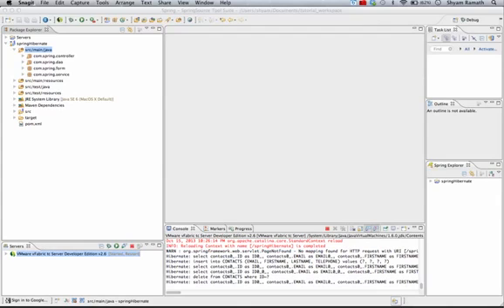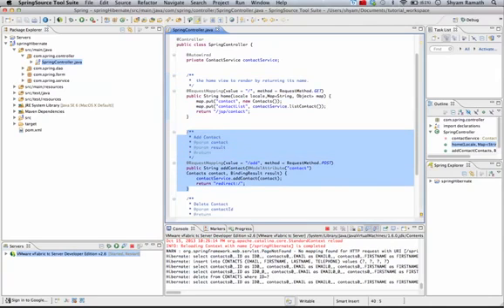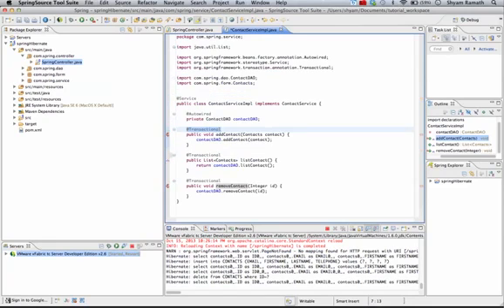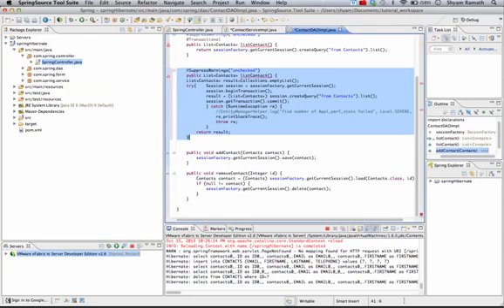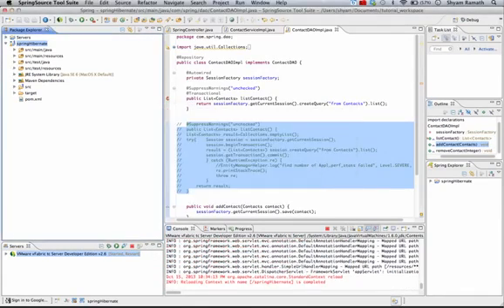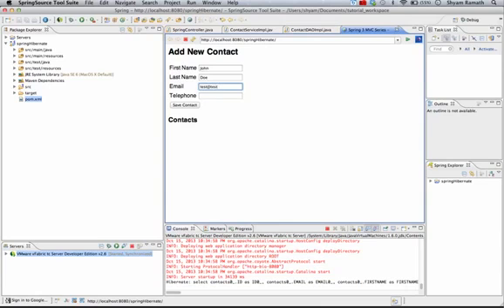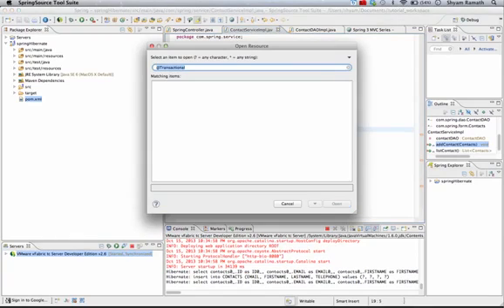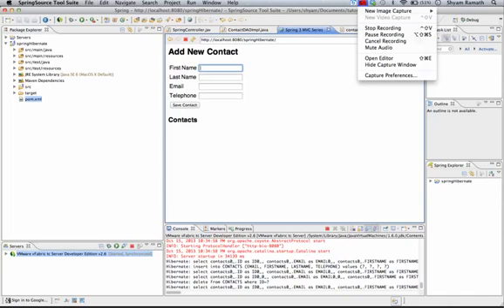HIbernate and Spring Integration Tutorial part 5 Spring Transaction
In this tutorial you will learn how we integrate SpringMVC with Hibernate using JPA annotations.